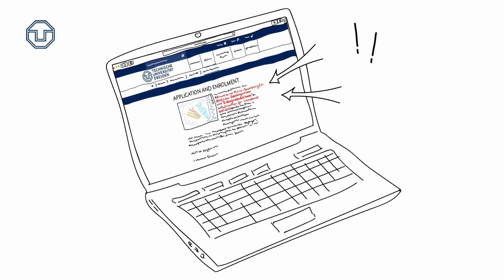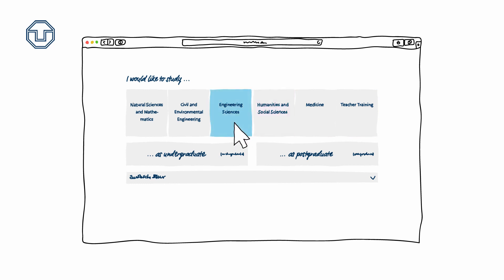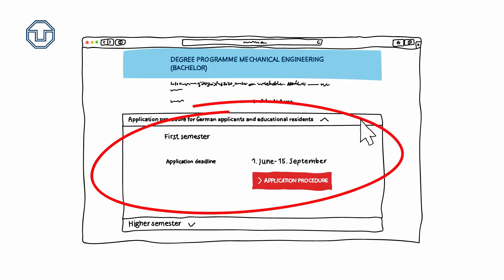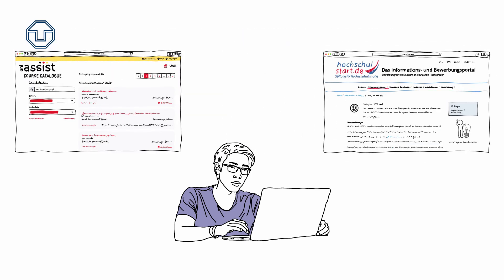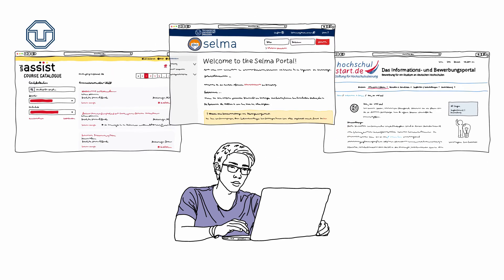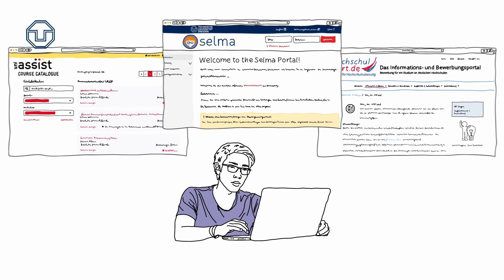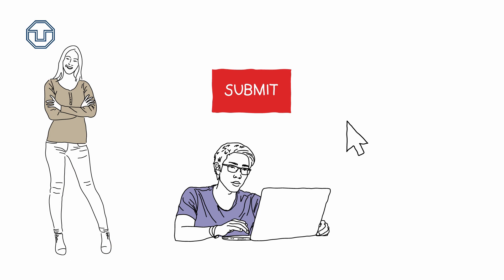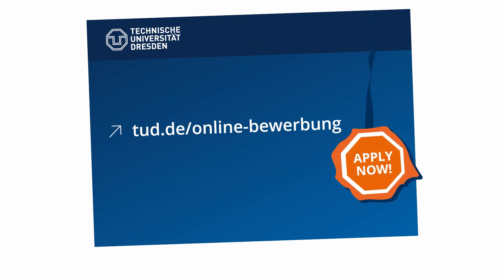Apply for a degree programme at TU Dresden – explenatory film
Depending on your chosen degree programme and on your background, there can be different application procedures at TU Dresden.
The video gives you the most important information about the online application.